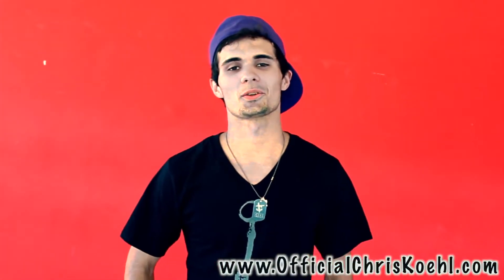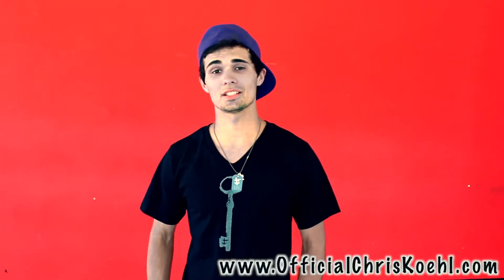HOW TO SHUFFLE Shuffling Dance TUTORIAL w @D8ChrisK LMFAO s Party Rock Anthem Style